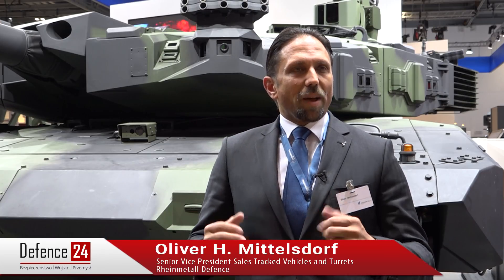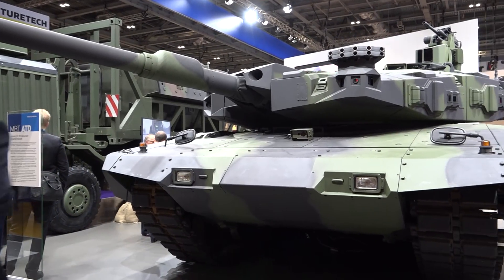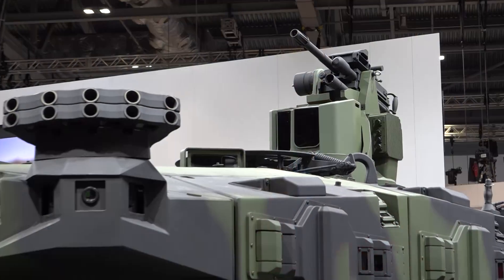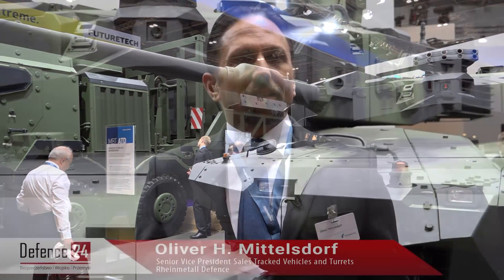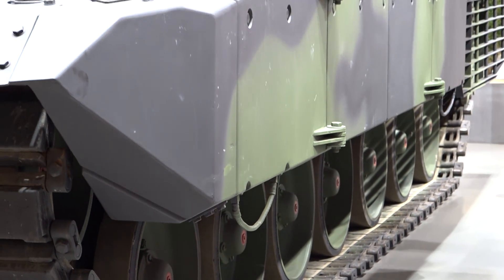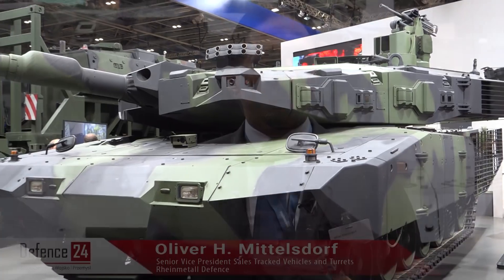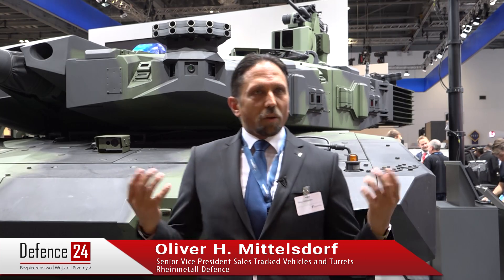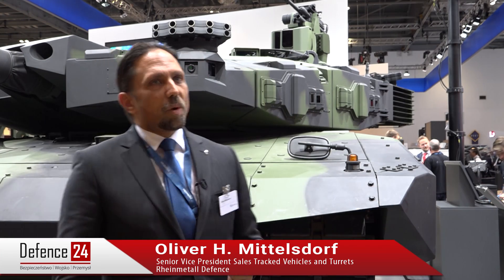DSEI 2017: Cyfrowy Leopard 2 [Defence24.pl TV]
W czasie tegorocznych targów DSEI w Londynie Rheinmetall Defence zaprezentował "ucyfrowioną" wersję czołgu Leopard 2. Otrzymał systemy wyposażenia, które mogą zostać stosowane zarówno w modernizacji istniejących pojazdów, jak i przy tworzeniu nowych, włącznie z czołgiem nowej generacji.